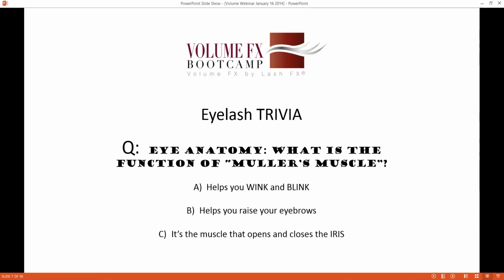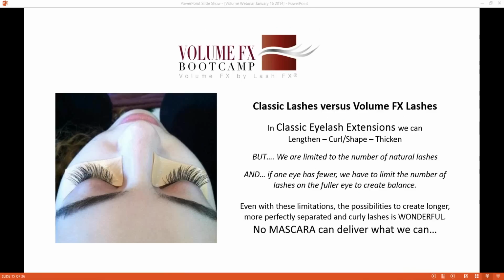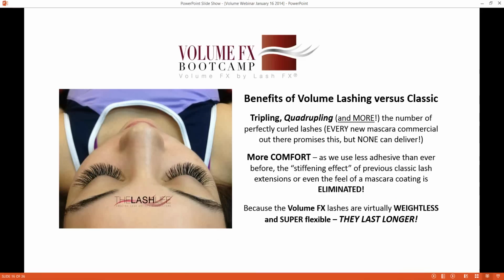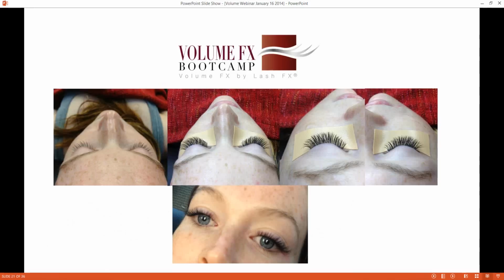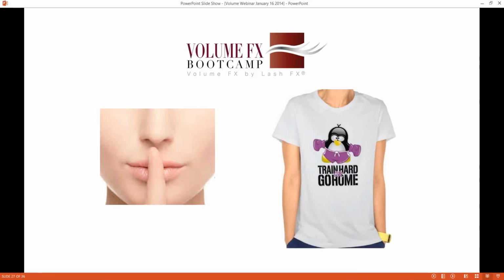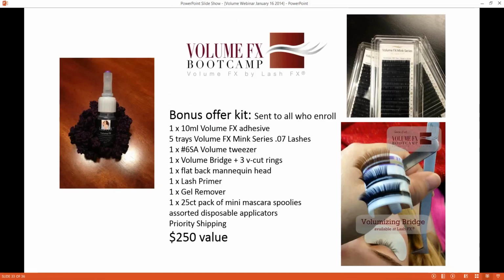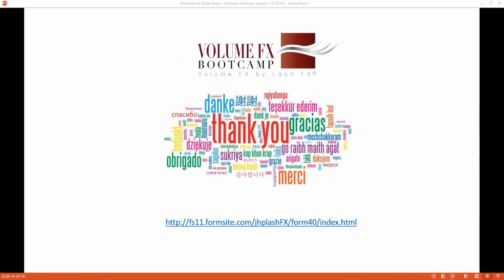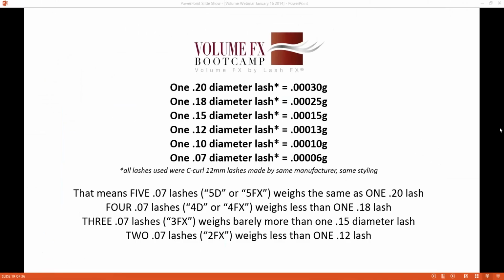Volume FX Secrets Revealed 2014 - FREE Training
Are you curious about Volume Lashing techniques? In this FREE webinar training, Jill Heijligers-Peloquin of Lash FX, hosts this "behind the scenes peek" into the world of Volume FX Lashing.

If you are a professional, Licensed Lash Extensions Artist looking to separate yourself and your Lash Business from the pack - our Volume FX Bootcamp is a convenient, 6 week, online training platform.